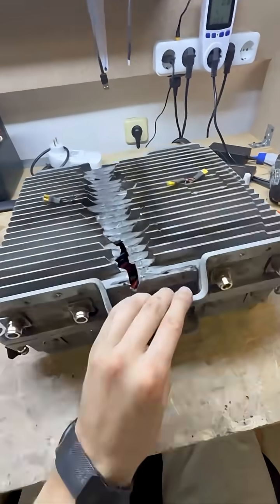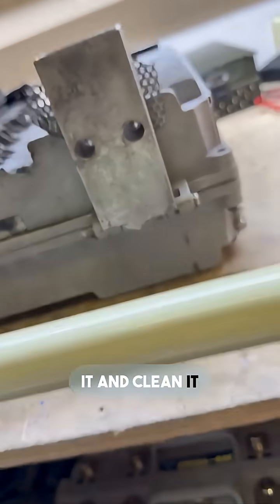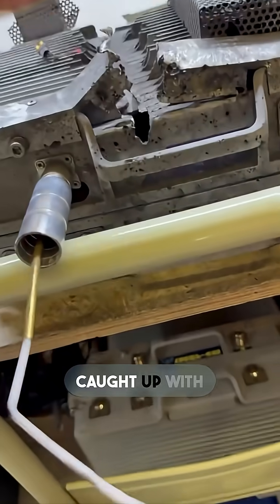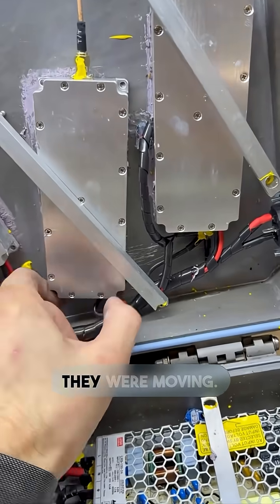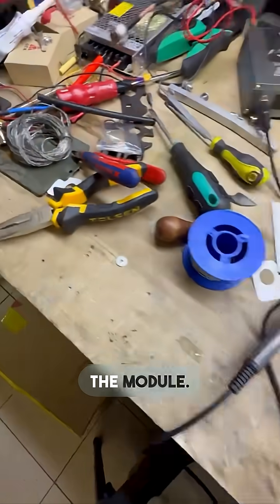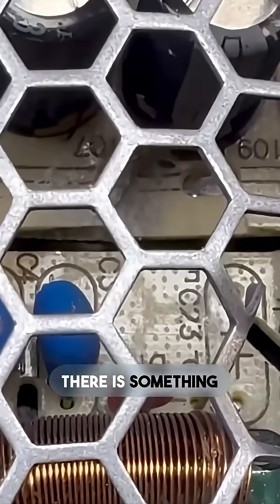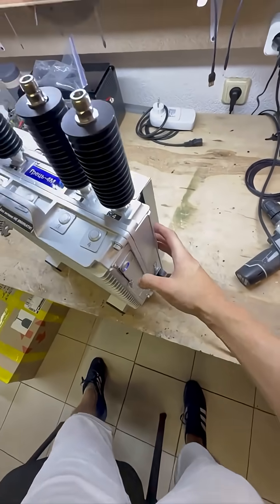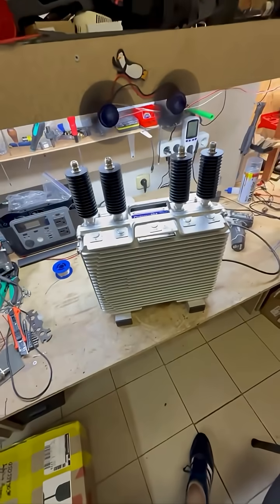How Did This Jammer Survive?!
Let's get this Hrets m4 EW jammer back in action using these essential  repair tools! We'll walk through the process of fixing it and discuss the electronic circuits involved. This repair will involve working with various electronic components and performing a fault diagnosis to identify the problem, then perform pcb repair.

► FPV drones, electronic warfare systems (EW), anti-drone systems, signal boosters, ground relay stations, batteries, drone detectors, and other technical equipment

About us
FPV drones, electronic warfare (EW) equipment, anti-drone systems, signal boosters, ground relay stations, and other military radio-electronic devices.

At Zaruba we don’t chase speed. We don’t throw around phrases like “unmatched” or “without analogue.”
We build what brings down enemy “birds.”

The enemy counts on you being too late. On you not seeing. On you not reacting.
We are the opposite. We move faster. We see deeper. We react with precision.